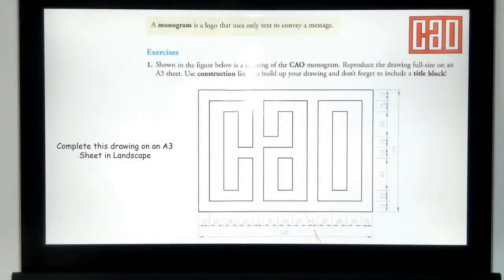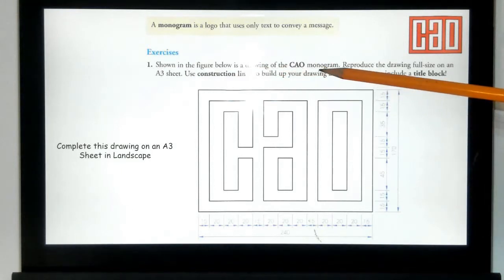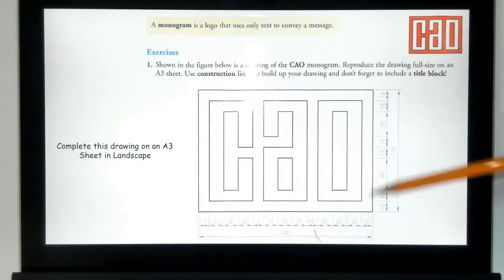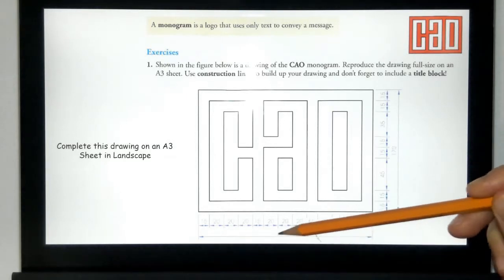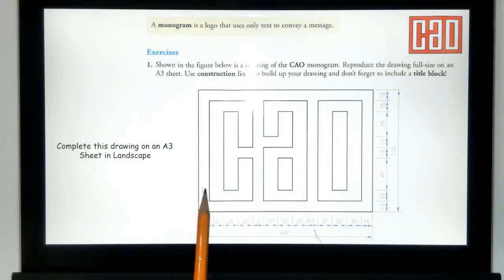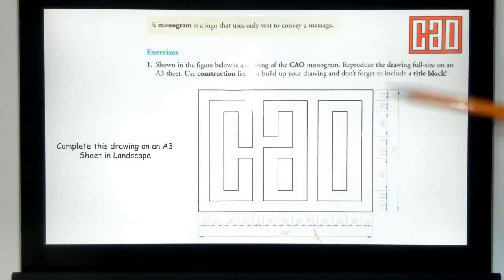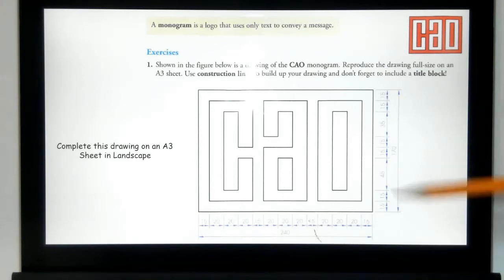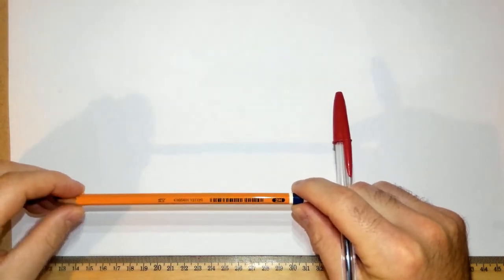1st Yr Graphics - CAO Monogram/Pictogram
- Measuring accurately
- Construction and Finishing Lines (Line Weight)
- Neatness of Drawing